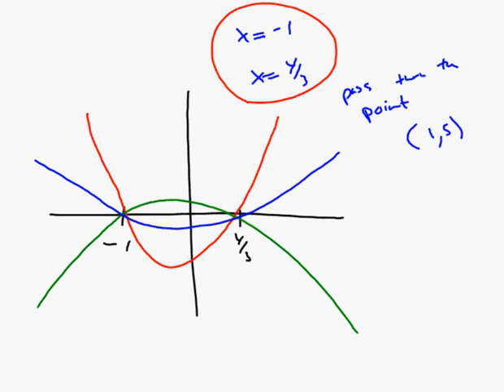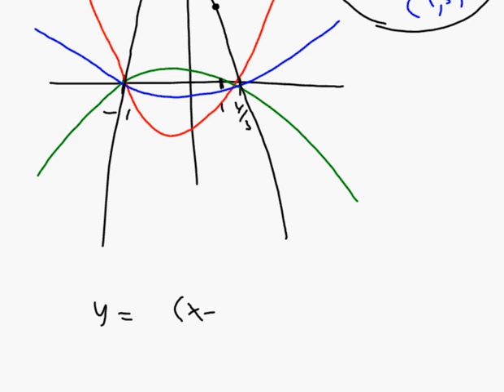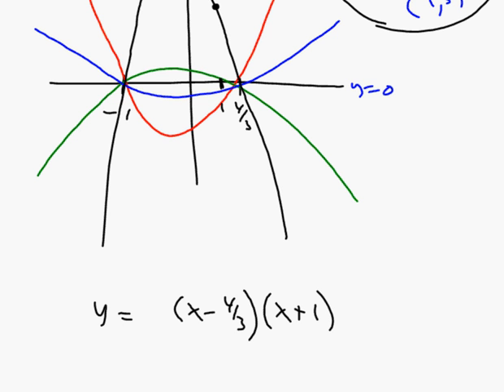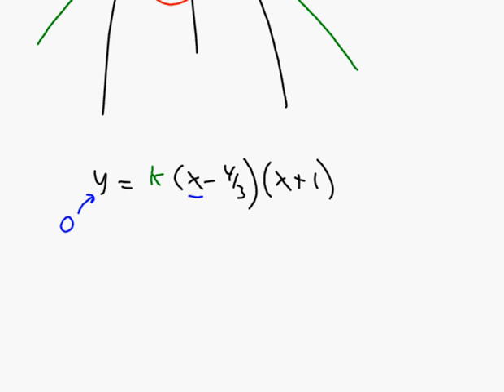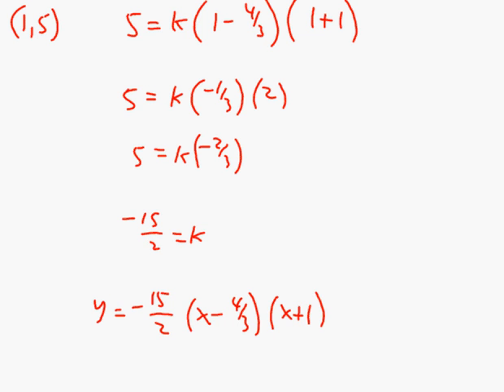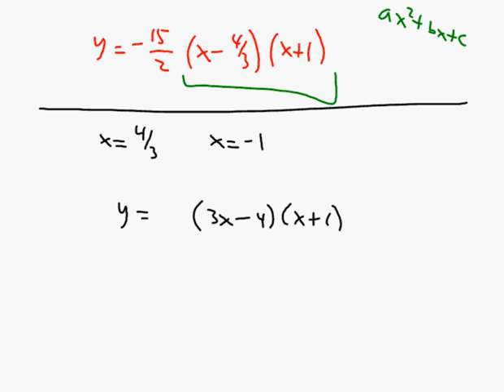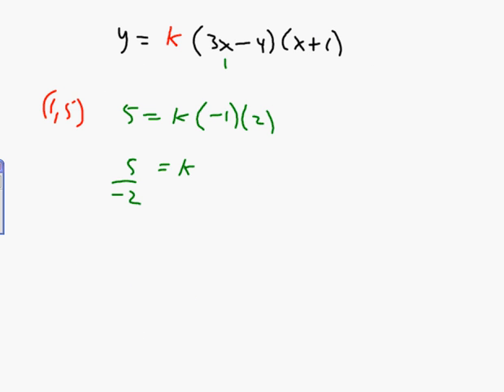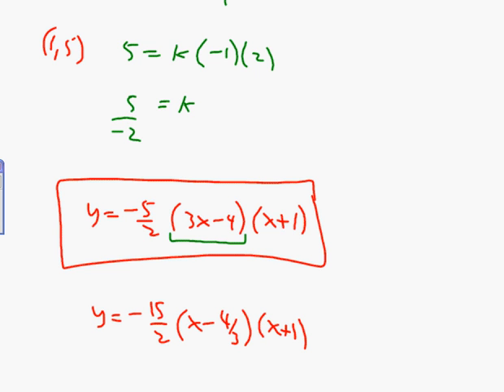10 8 2013 Finding an Equation of a Parabola